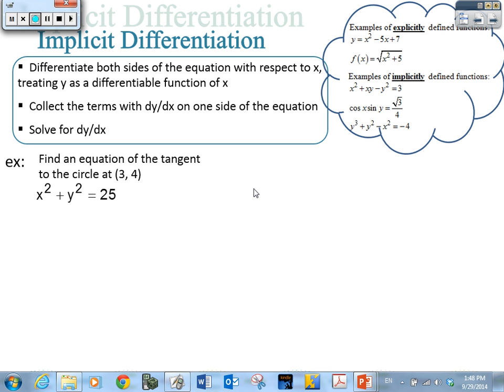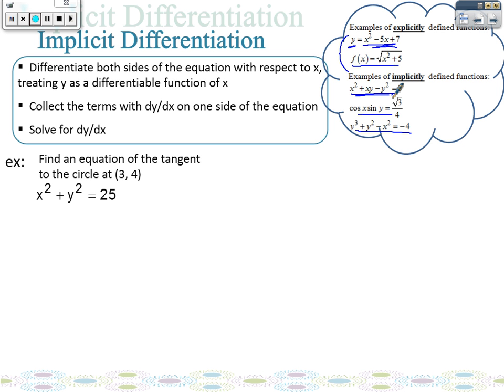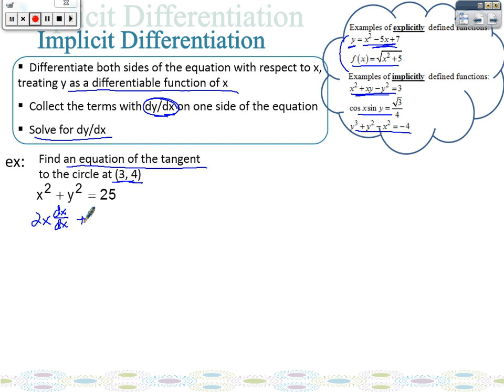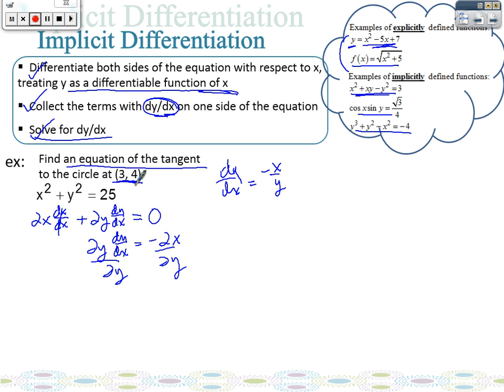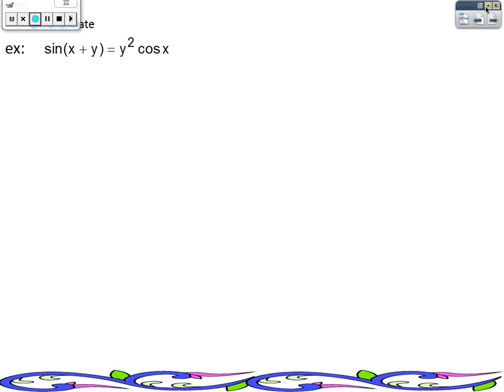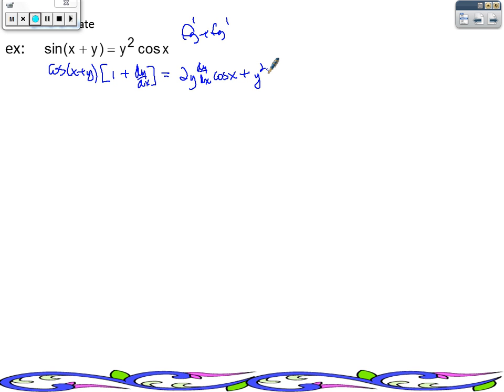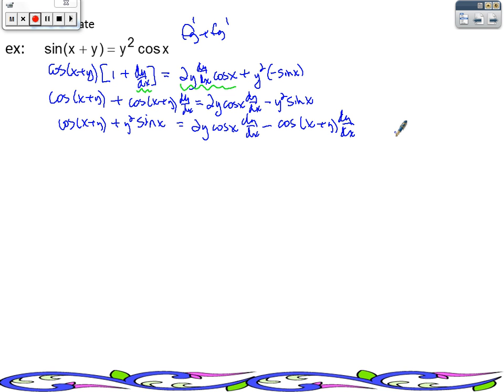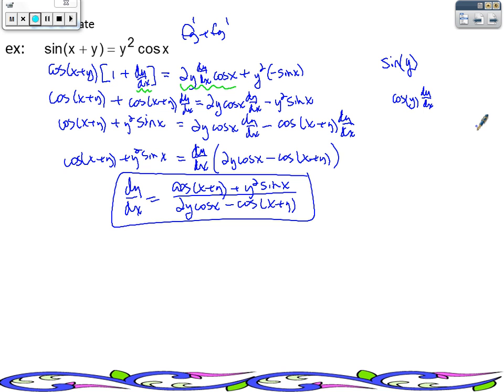BC Calculus 3-2 Implicit Differentiation Day 1